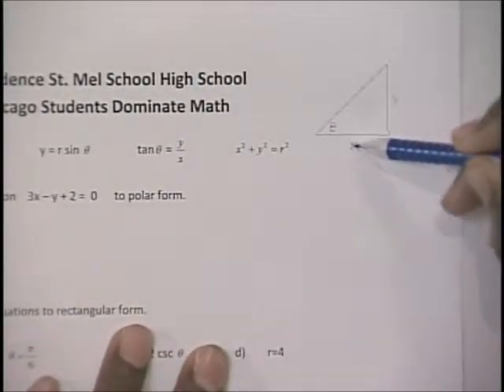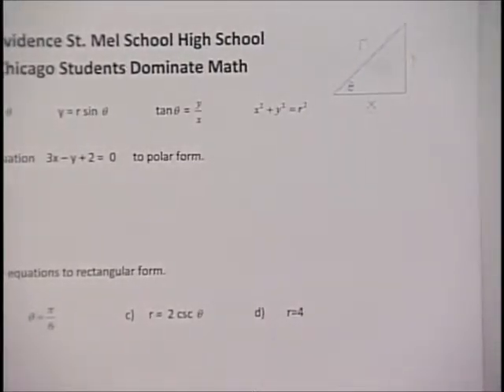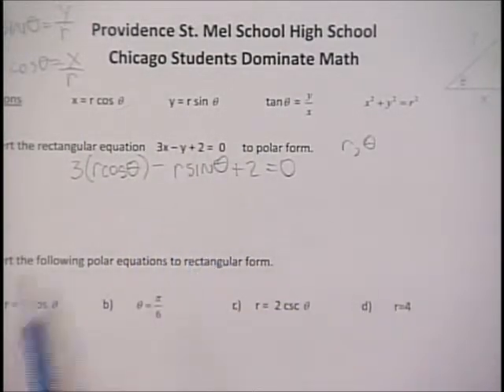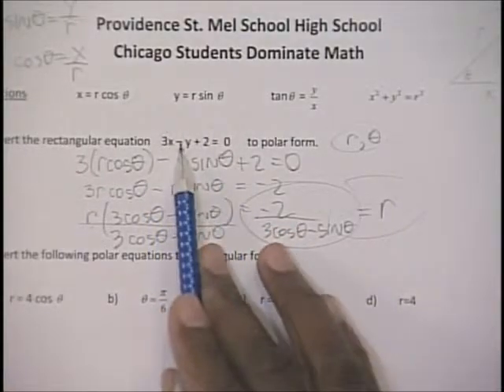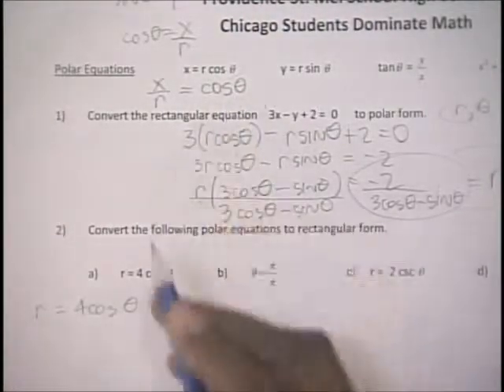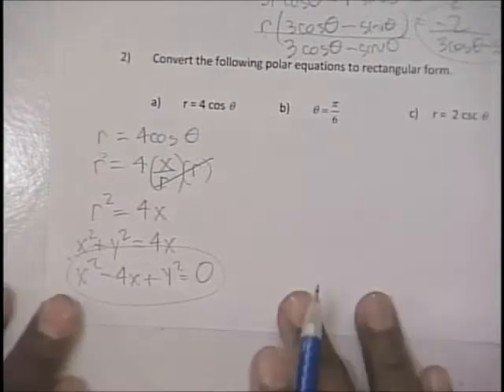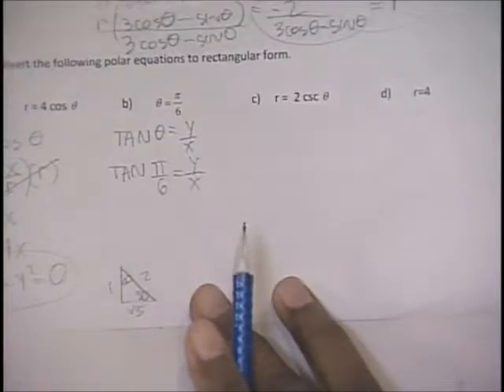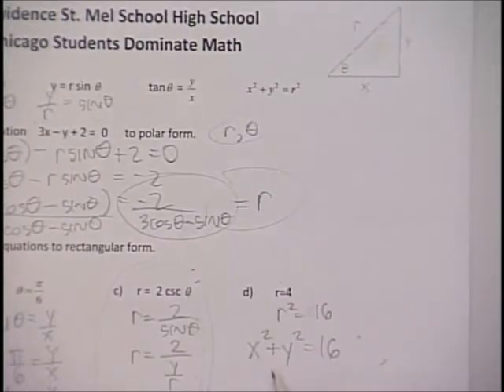Polar and Rectangular Equations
This video introduces conversion identities and converts from polar to rectangular equations and vice versa.